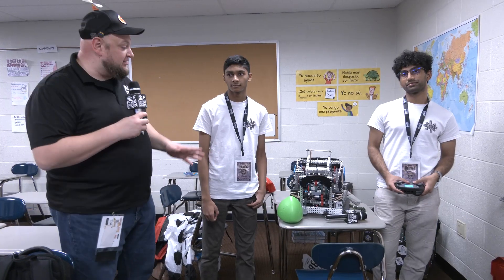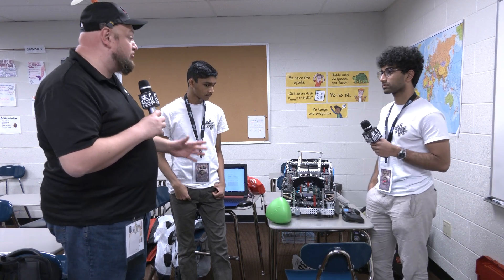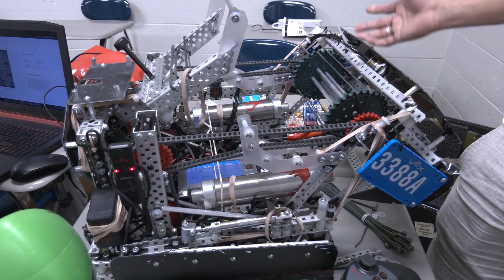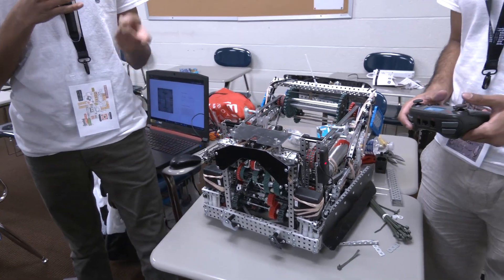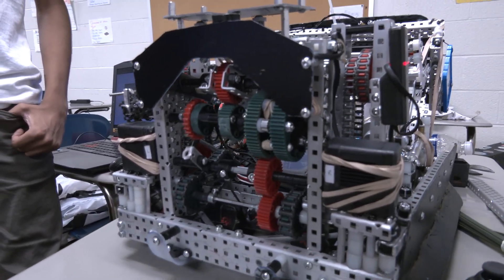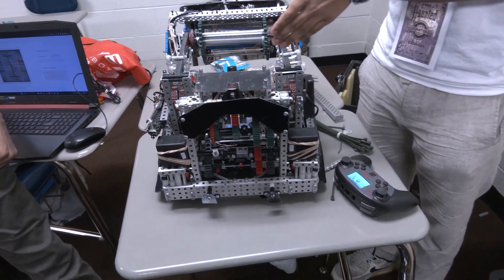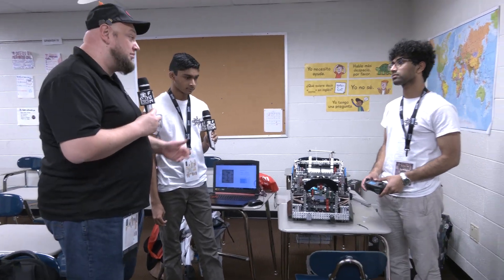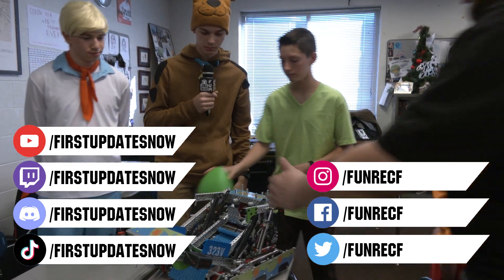Pits & Parts | 3388A Angel | Over Under | FUN RECF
3388A Angel showcases some amazing features on their Over Under robot. Check out their ratchet system to switch between their match loading and intake, optical and distance sensors for auto loading and their custom path planning software that was programmed in just 1 day on Pits & Parts.